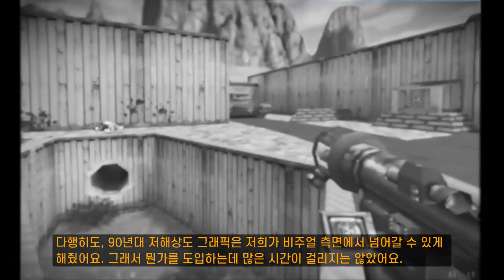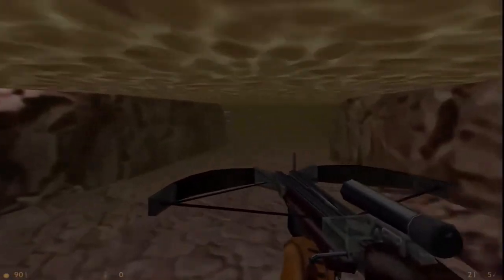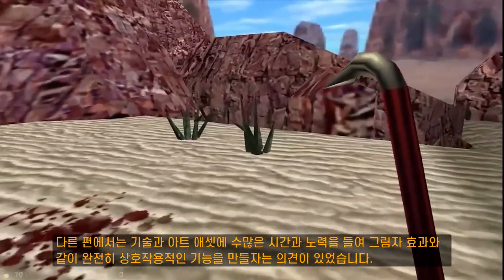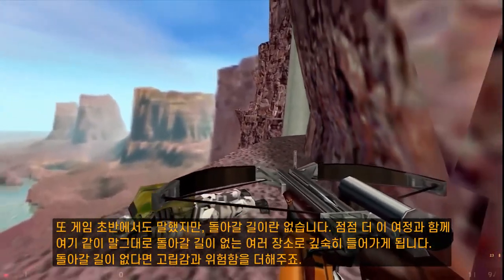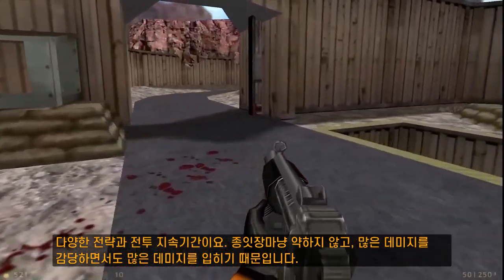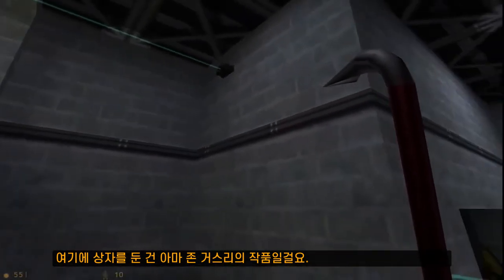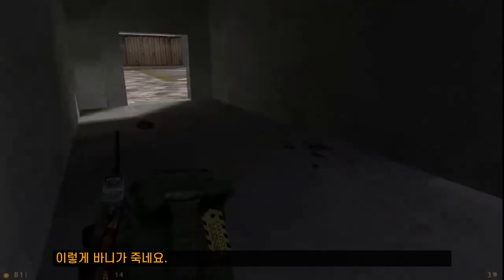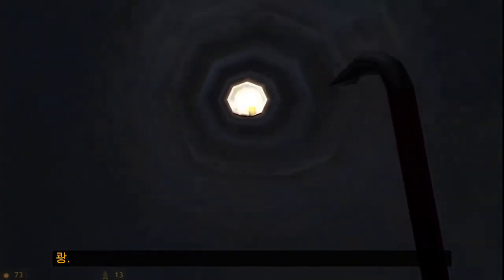다리오 카살리의 HL1 25주년 실황: 파트 5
부제 | 선인장 전쟁: 레벨 디자이너는 악마

[타임스탬프]
0:00 '표면 장력' 인트로
3:24 '표면 장력' 플레이
29:15 아웃트로

외부 애셋:
폰트 | 에스코어 드림
폰트 | 나눔스퀘어
폰트 | Pretendard
폰트 | Trebuchet MS
폰트 | TF2
음악 | L4D Tank Theme - Mike Morasky